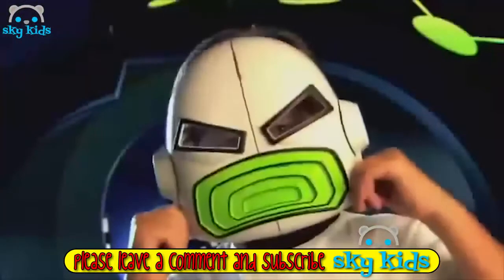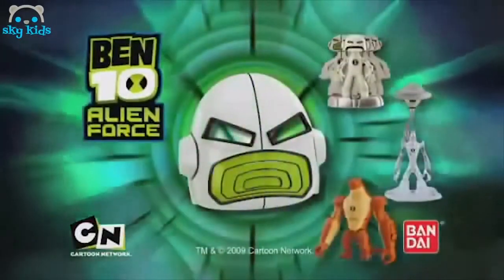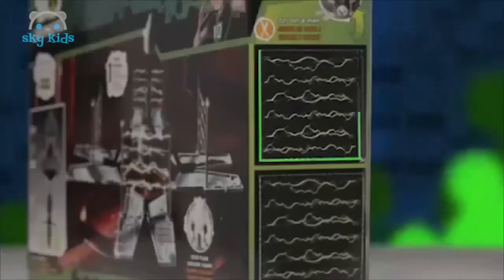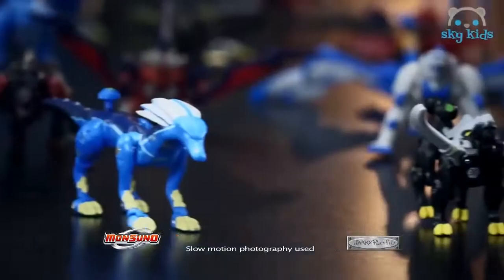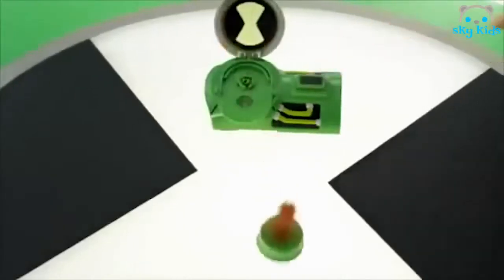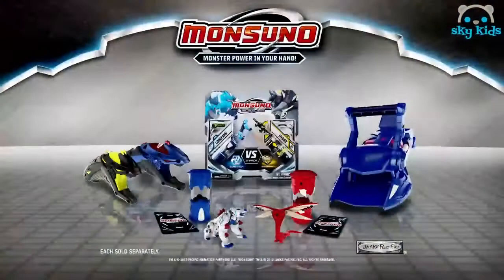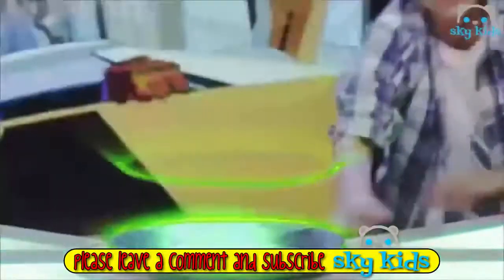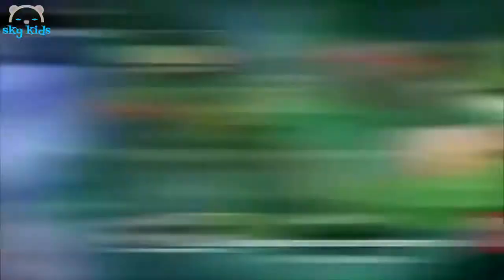[KID TOY CHANNEL]Best Toys 👽 Ben 10 VS Monsuno 👾 Best Toys Commercials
Best Toys 👽 Ben 10 VS Monsuno 👾 Best Toys Commercials